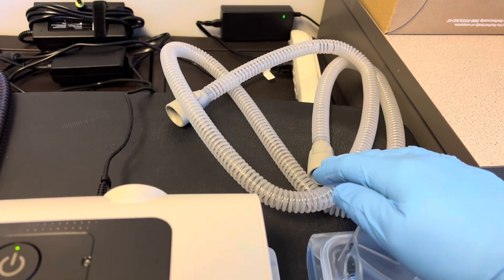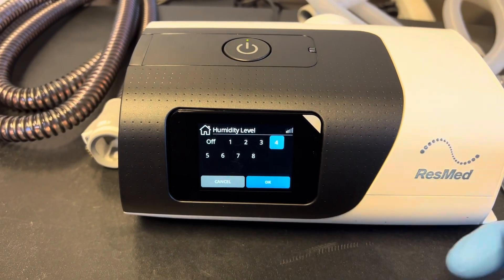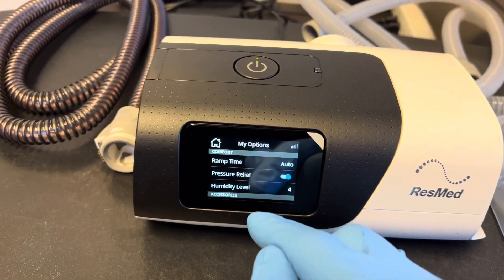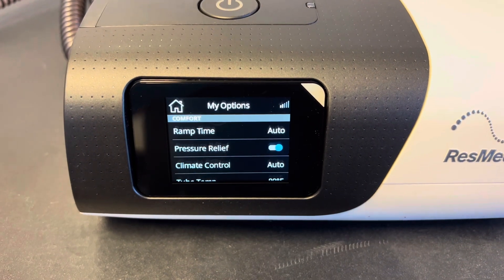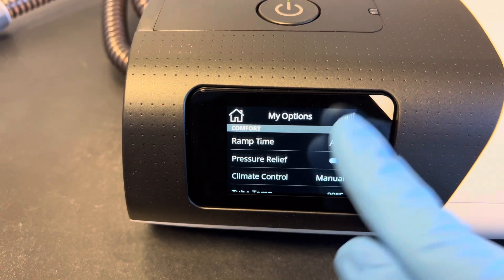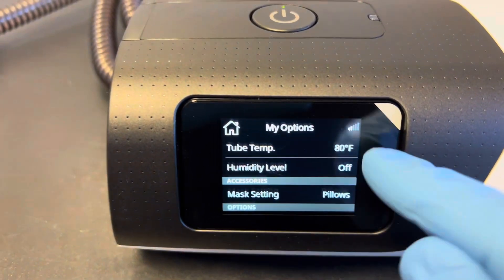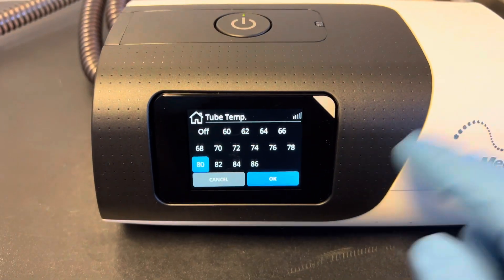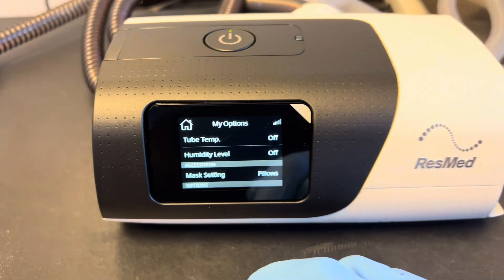Use Your CPAP Airsense 11 Without Water - How To Turn Off The Heater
Video to show how to turn off the heater so you can use the S11 CPAP without water.